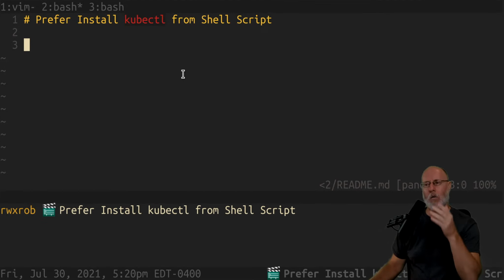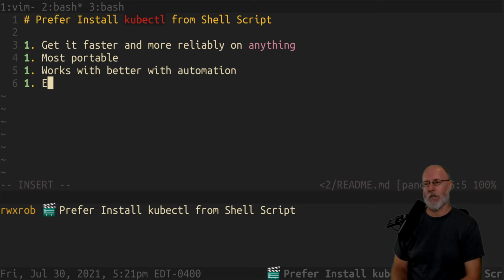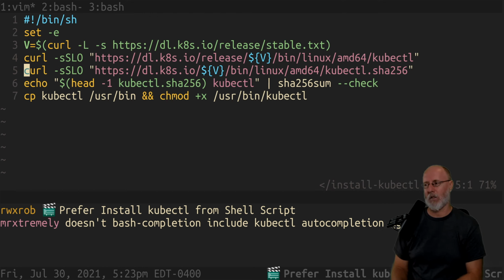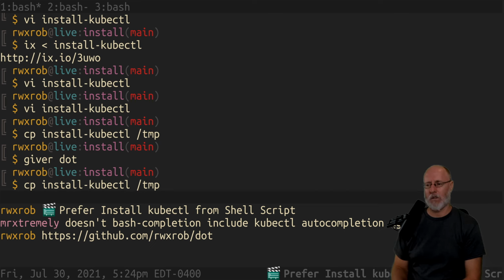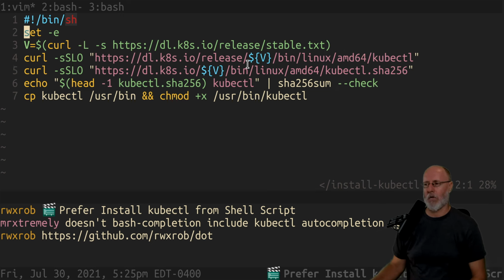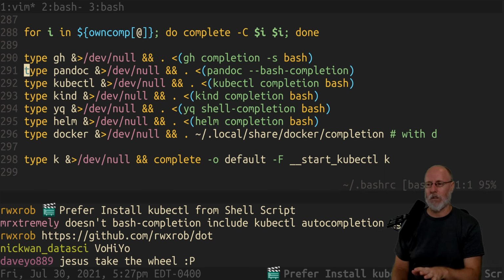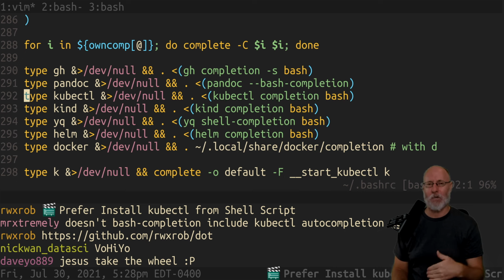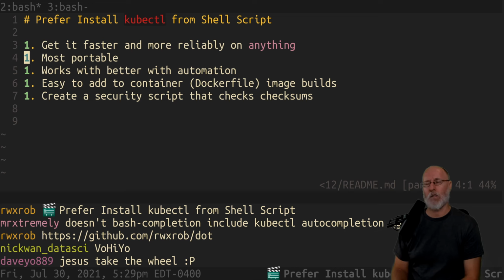Prefer Install kubectl from Shell Script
1.  Get it faster and more reliably on anything
2.  Most portable
3.  Works with better with automation
4.  Easy to add to container (Dockerfile) image builds
5.  Create a security script that checks checksums